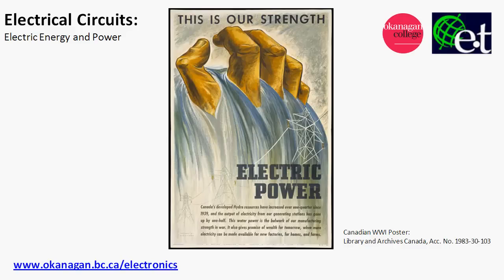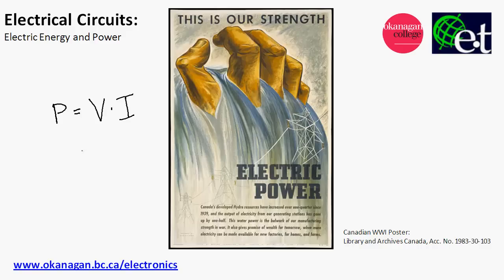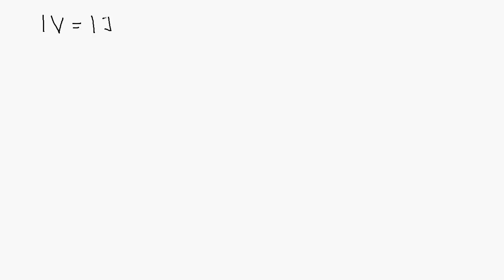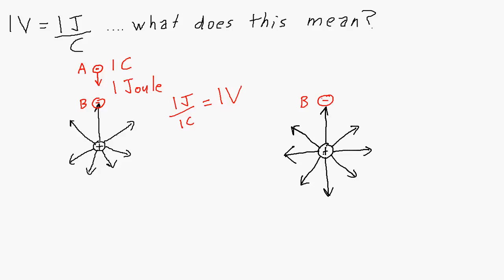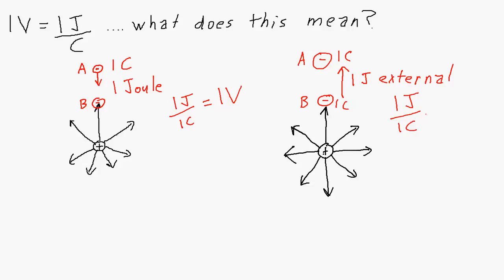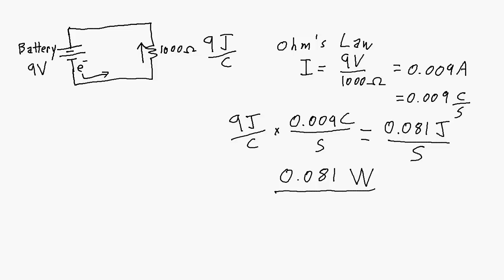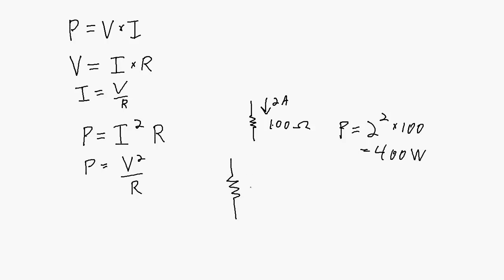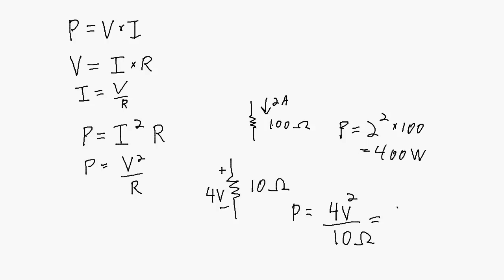Electrical Energy and Power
An introduction to electrical energy and power.  Includes some simple examples.